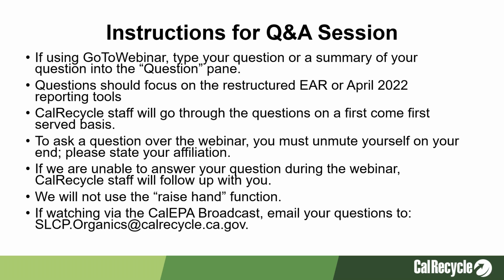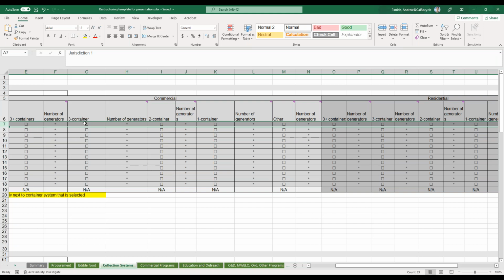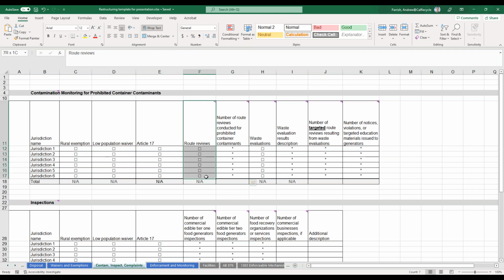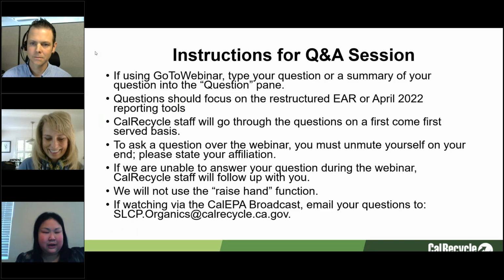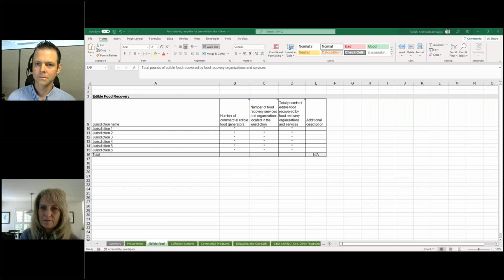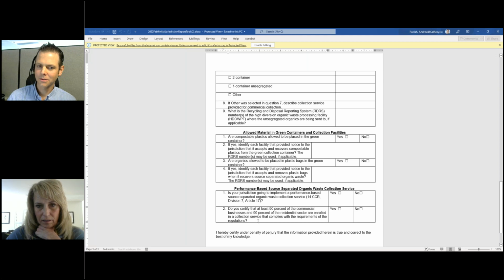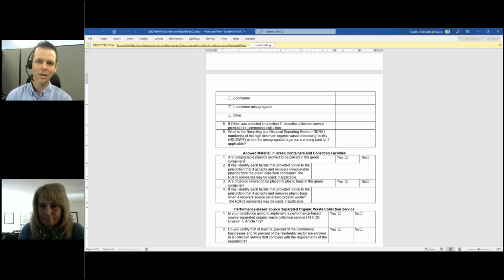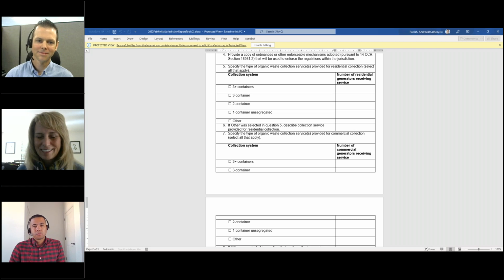SB 1383 Jurisdiction Reporting Tools for 2022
On February 17, 2022, CalRecycle hosted a statewide webinar to explain the restructured Electronic Annual Report and Initial Jurisdiction Compliance Reporting Tool.